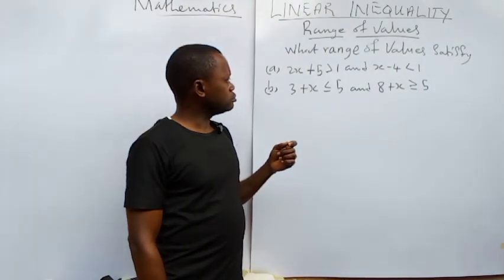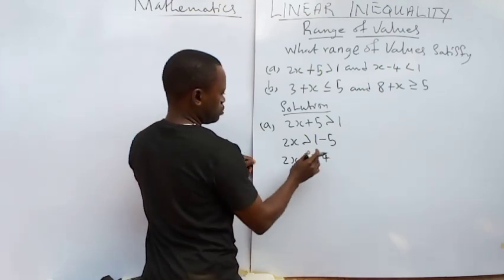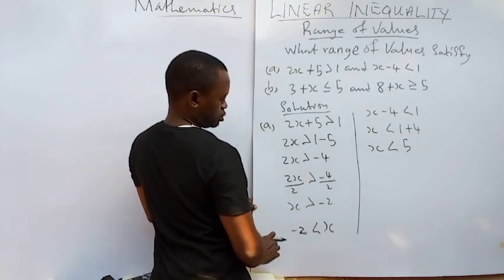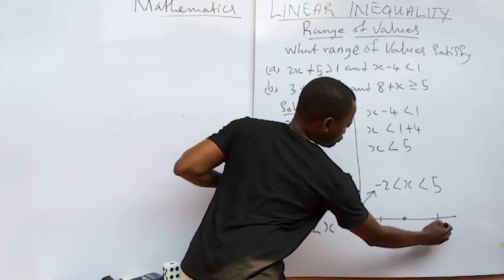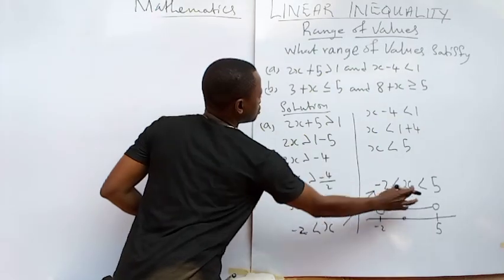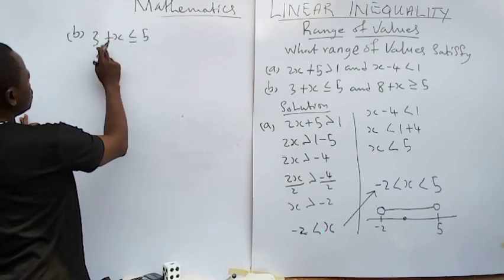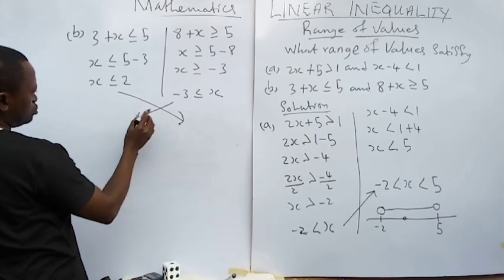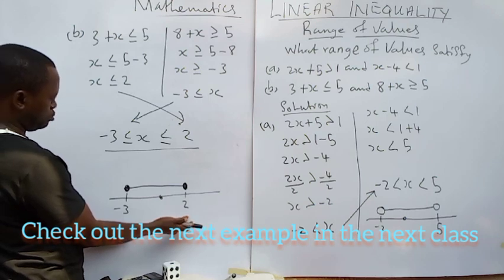RANGE OF VALUES SATISFYING AN INEQUALITY EXPLAINED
Values satisfying some inequality can appear in a given range or interval. The inequality is simplified to ascertain the given range. @victorohia739